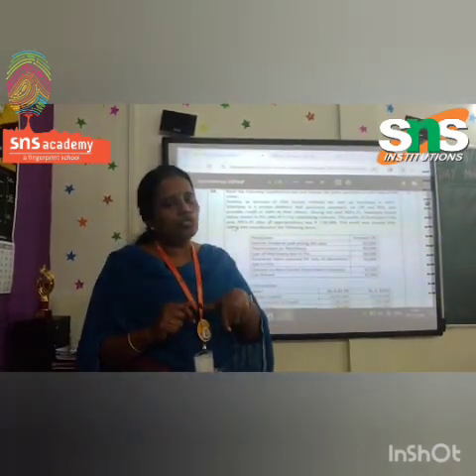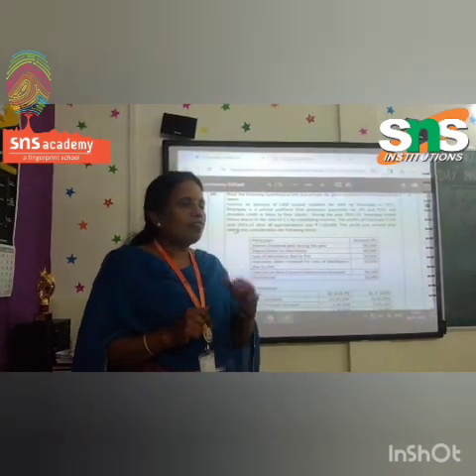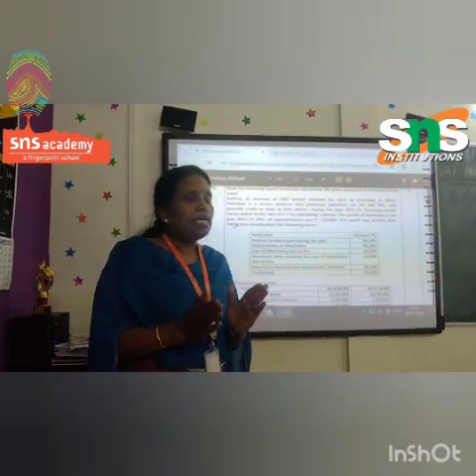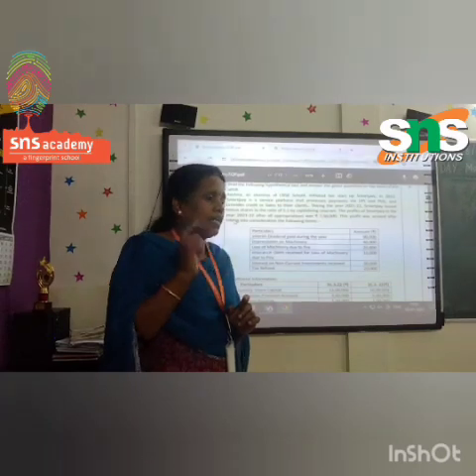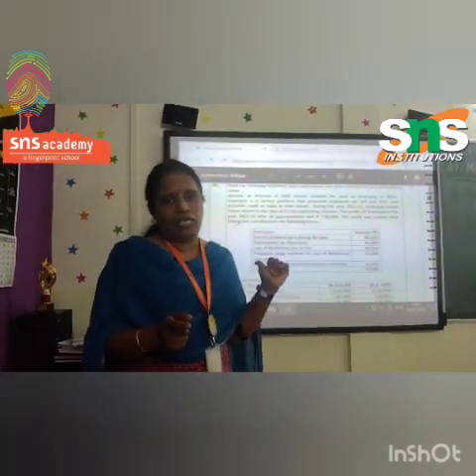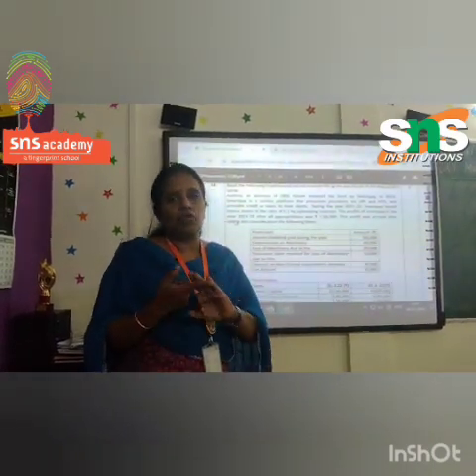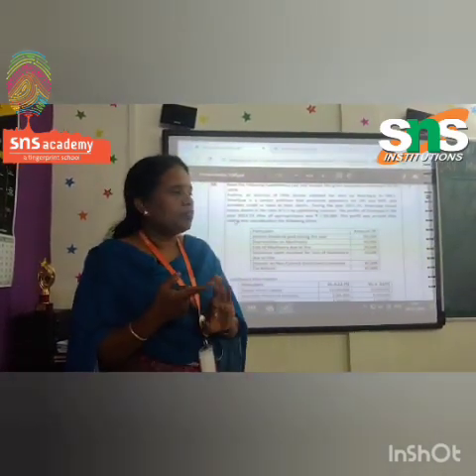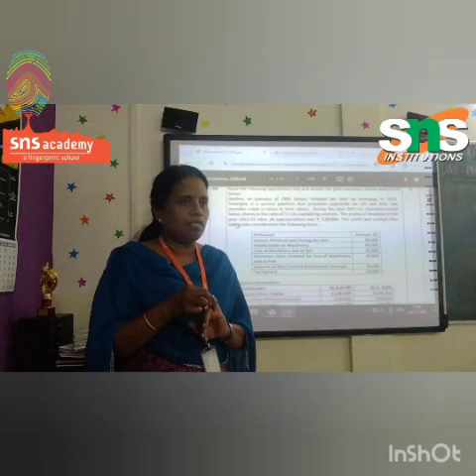problem statement | Sudharani | SNS Academy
The most commonly used financial analysis tools are comparative statements, common size statements, trend analysis, ratio analysis, funds flow analysis and cash flow analysis.